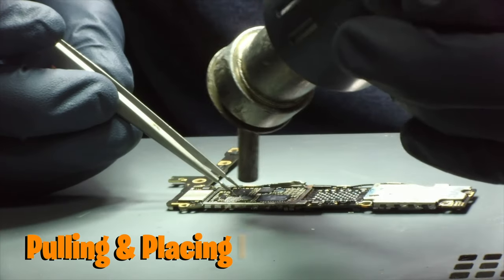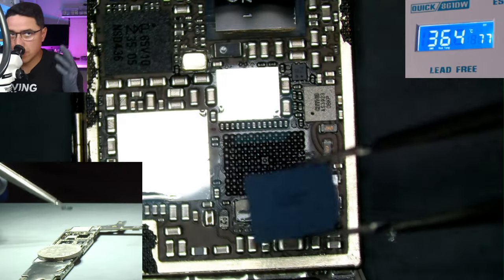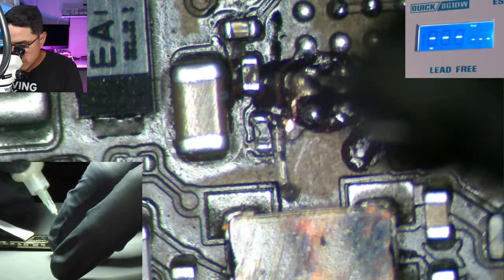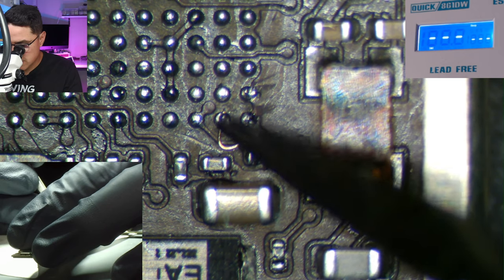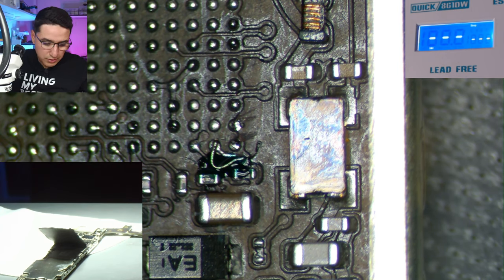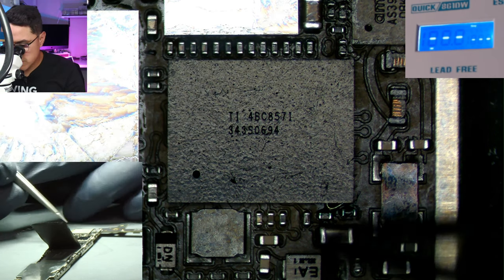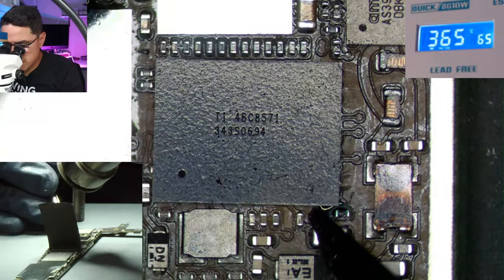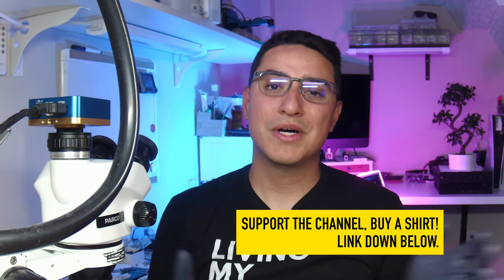The Best Practice Routine for Beginners. Learn to Reball & Run Jumpers. Microsolder Training.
If you want to learn how to microsolder, I would recommend you practice on iPhone 6 Plus motherboards. These models are very cheap to buy dead & iCloud locked boards to practice on. You can also find fully working phones for cheap too. Plus, iPhone 6 Plus with Touch Disease is a super common problem on these devices.

You first want to start off by grabbing dead boards & do these 3 things:

✅ Pull and place ICs. Do it like 5-10 times
✅ Reball an IC. Also, do it like 5-10 times
✅ Run jumpers. Pull the Touch IC & scratch out all the visible traces & run jumpers to every single one.

You want to do all these 3 things so you can get used to working under the microscope & nail down your micro hand movements. This is something you MUST practice & spend time improving your skills. Trust me, it will be worth it at the end.

Once you are confident in the process, you can move onto iCloud locked boards that turn on & function on the hello screen. Doesn’t matter if touch works. The goal is to go through the full Touch IC repair: Pull Meson, reball it, run M1 jumper, then place the IC. Then power on the phone again. Does touch still continue to function? If yes, you successfully did the job correction.
If it doesn’t turn on, or now there’s no touch, or there’s some other issue, then something obviously went wrong.

So then you can grab another iCloud locked board & try again.. And again.. And again.

I share a lot of tips in this video for learning how to microsolder.

If you have any tips for beginners, let me know down below in the comments!